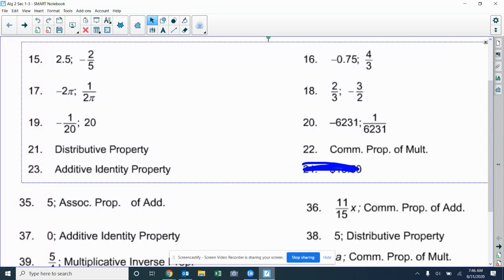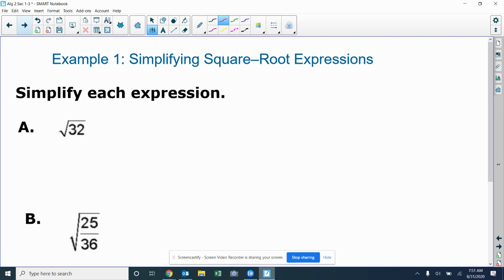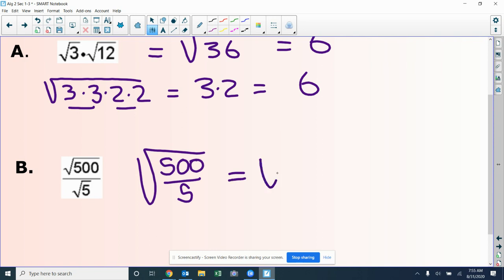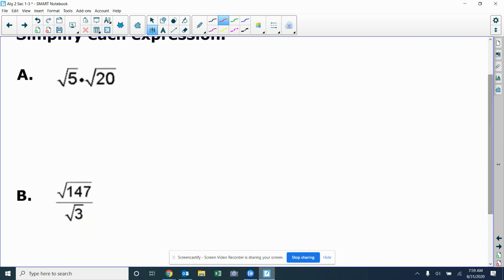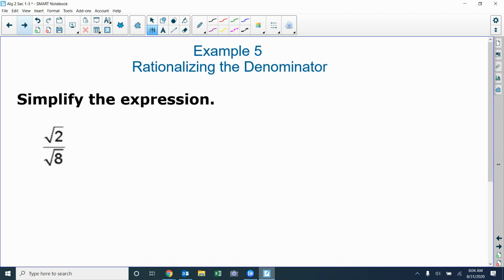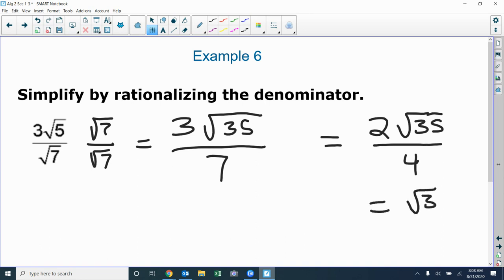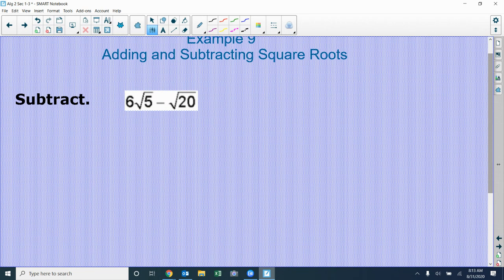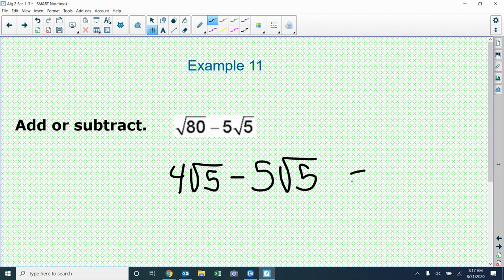Section 1-3 Alg 2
1-3  Simplify Square roots